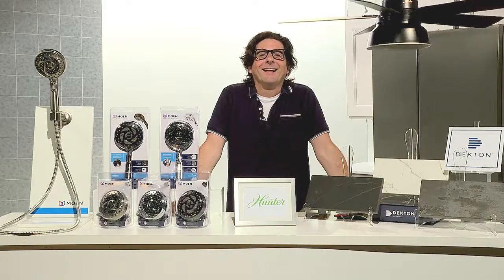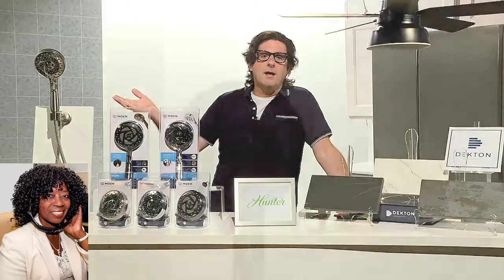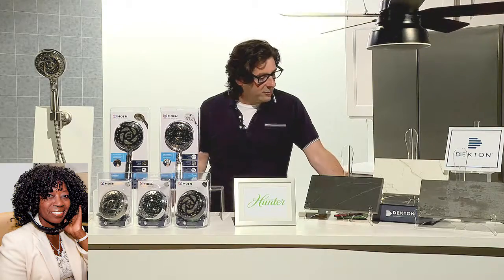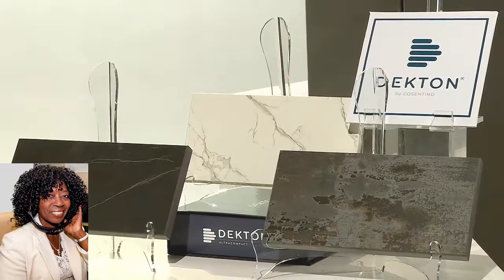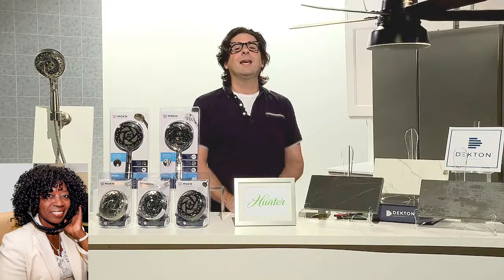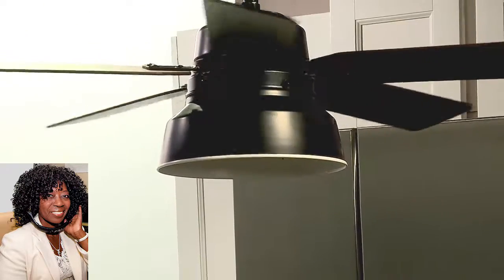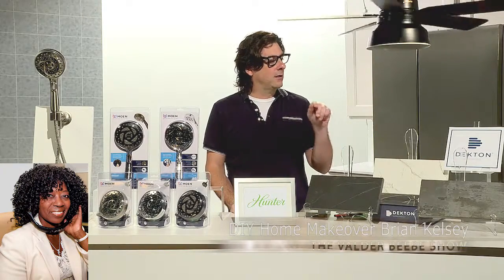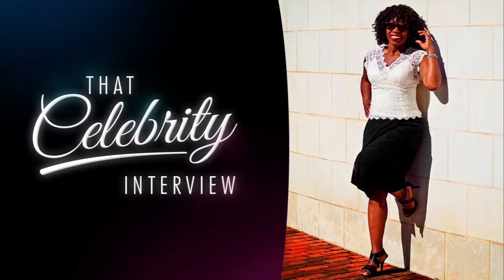DIY Home Makeover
Home Makeover you can Do on a budget